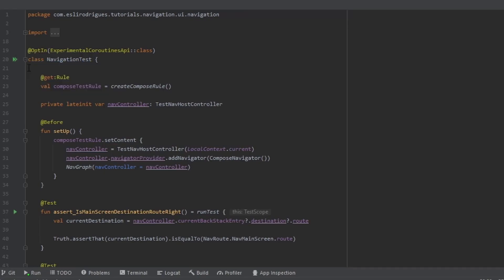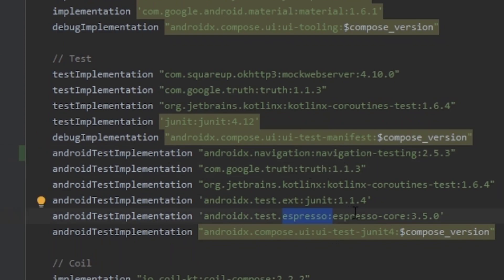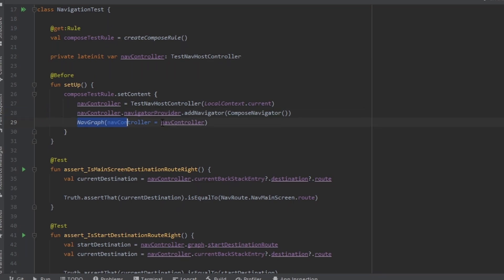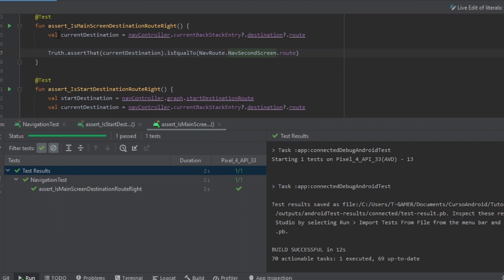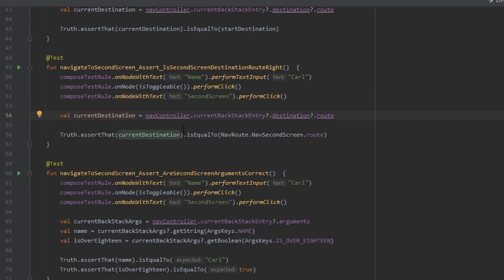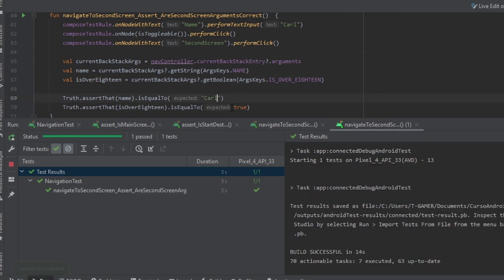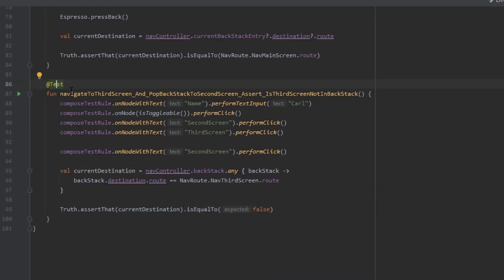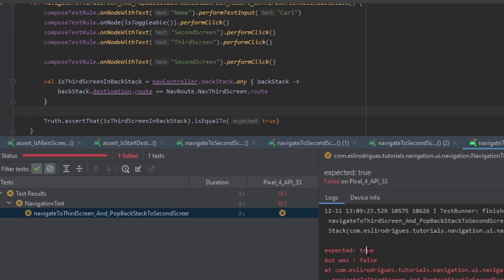Navigation Test - Jetpack Compose